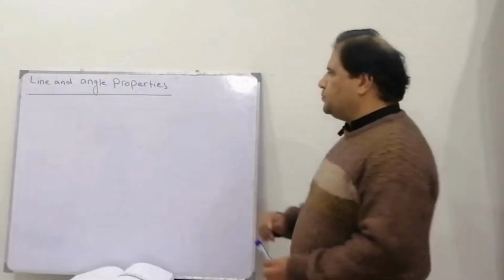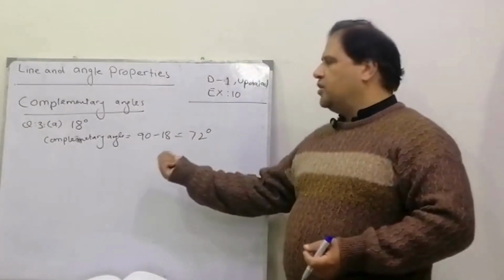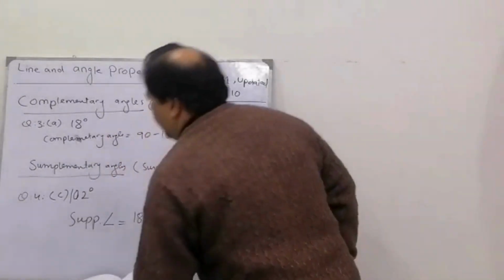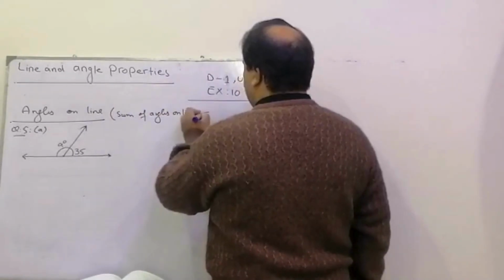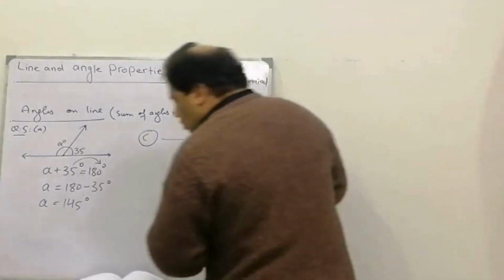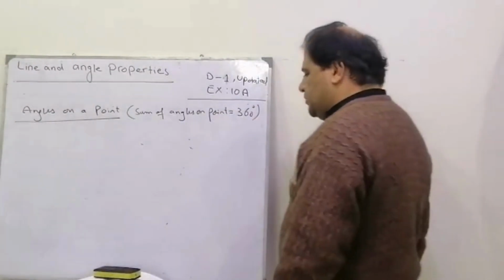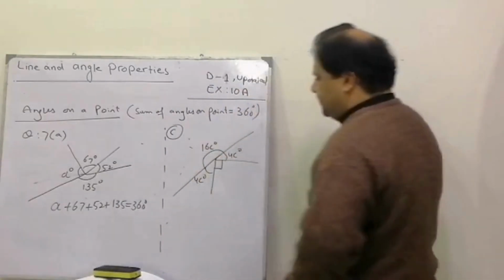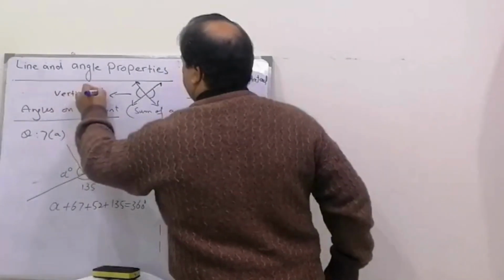Line and Angle properties | Mathematics 7th grade |. D- series math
This video covers the angle rules when you have a transversal crossing two parallel lines. After covering the basics Sir Shayan runs through the alternate angles (z angles), corresponding angles (f angles) and rules, then finish with an exam style question.

This video is suitable for math courses around the world.
GCSE Higher - All on your course   7
D-series math middle level
education # Math homeschooling# Free Math tuition# Online math learning#7th grade math D-series# Beaconhouse Math course online learning#